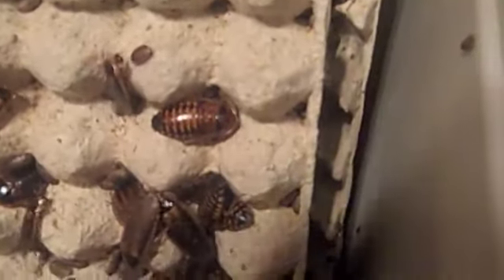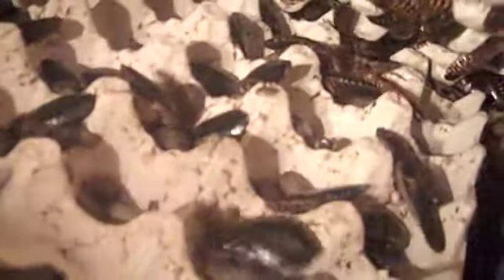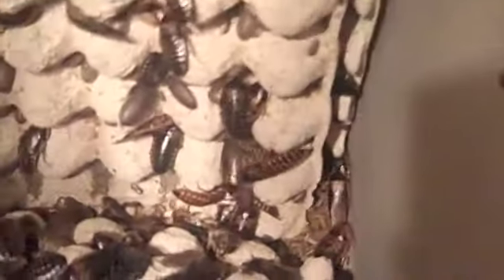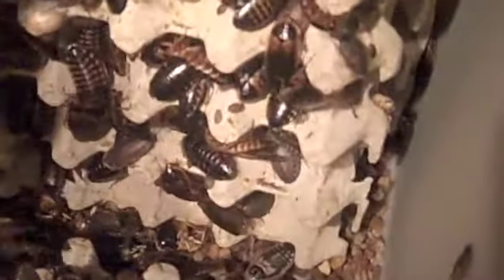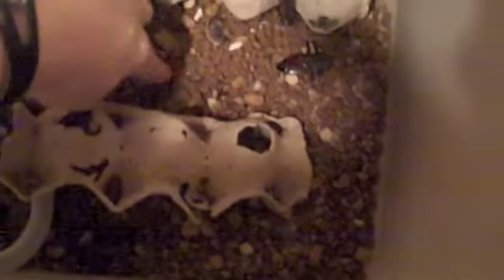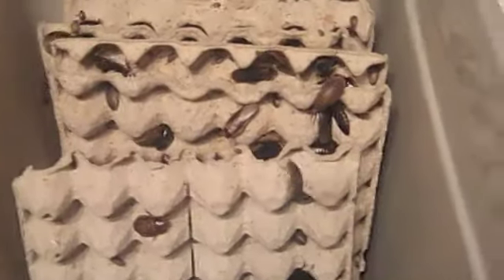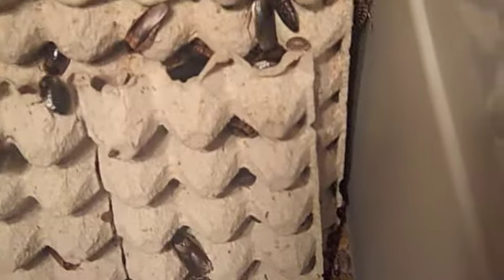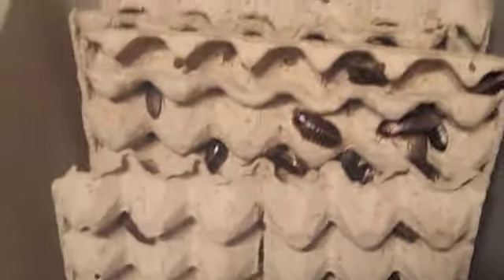Dubia Roaches 101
Video of my colony of Dubia roaches.  They're feeders for my geckos and bearded dragon. Great roaches, easy to keep. I've had my colony going for 18 months.